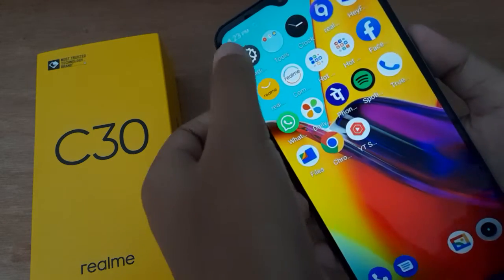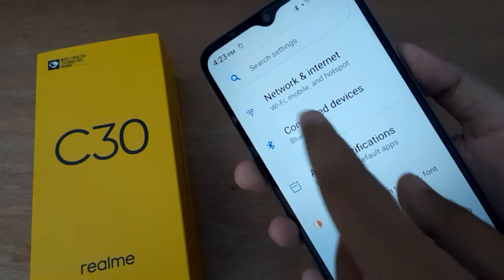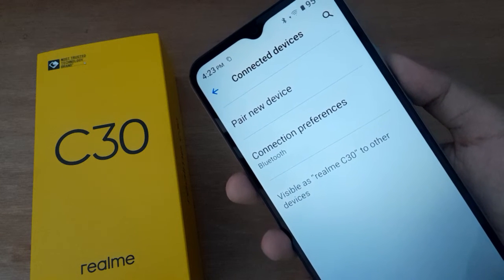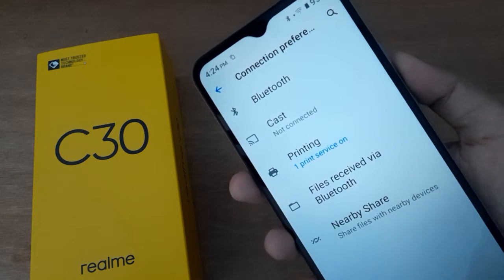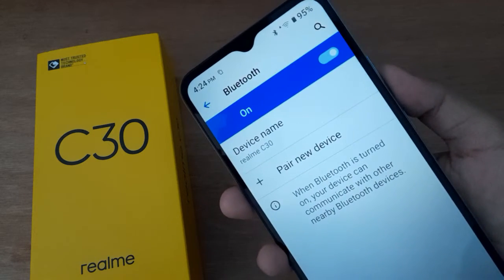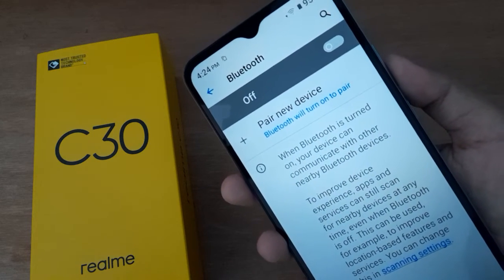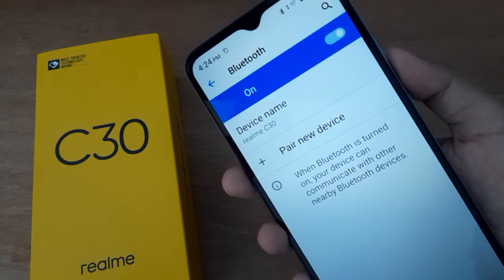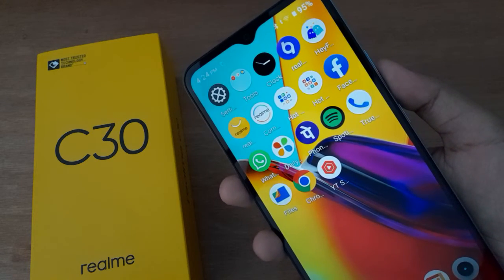how to turn off Bluetooth on realme c30, realme Bluetooth setting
how to off realme
bluetooth earphones
bluetooth headset
bluetooth
how to on bluetooth
realme
how to on realme
bluetooth headset
a bluetooth headset in
tamil
how to remove realme
bluetooth headset
bluetooth headset in realme